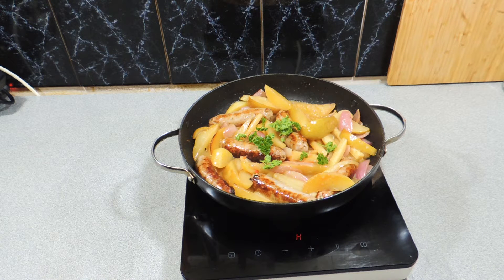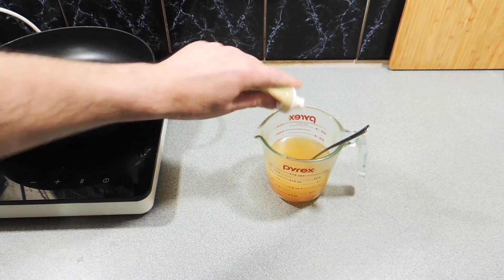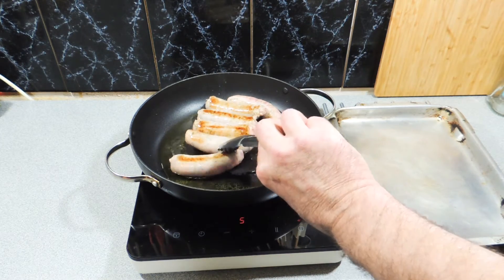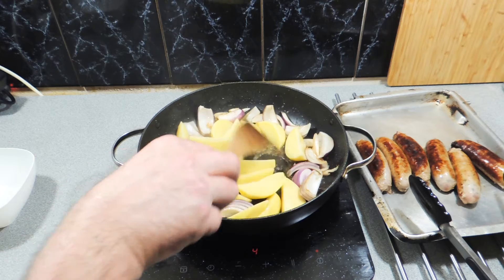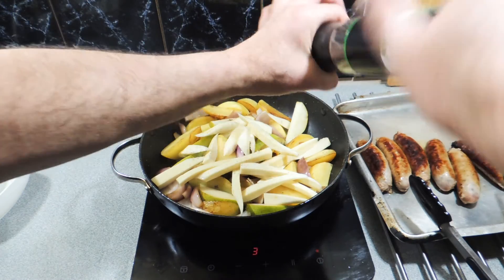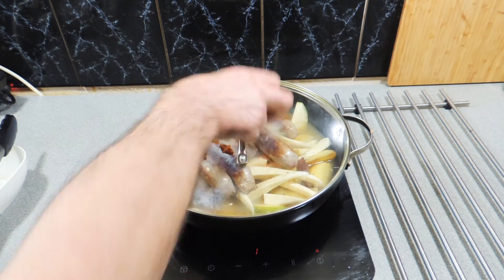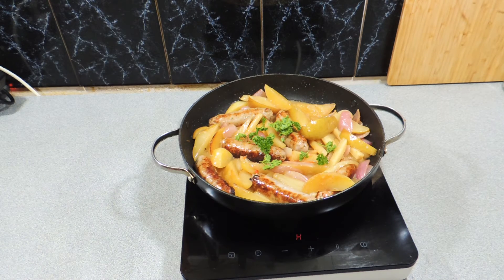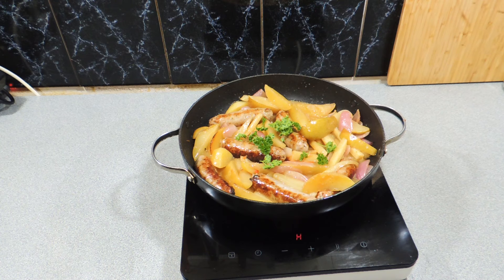Braised Sausages with Pear and Potato - Cook with K.P SE17 EP01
Watch and learn how to make this tasty one pan dish, sausages braised with pear and potato.